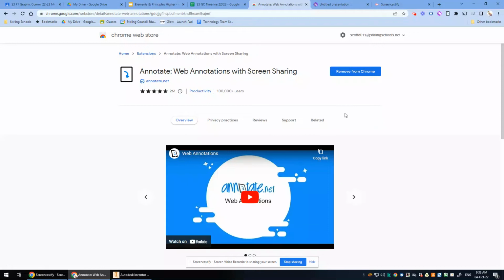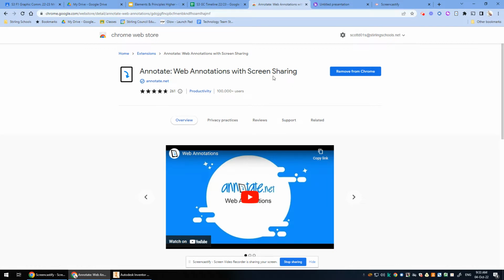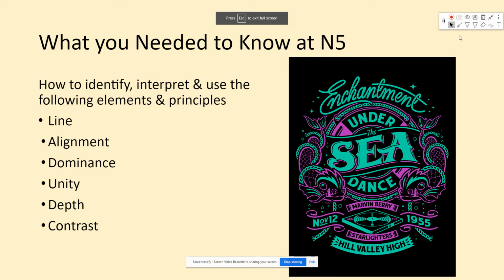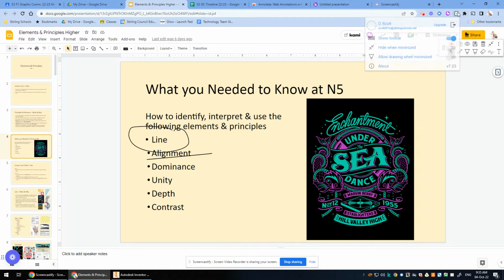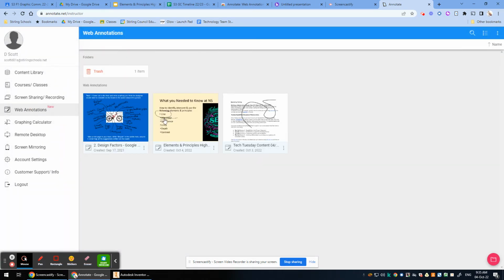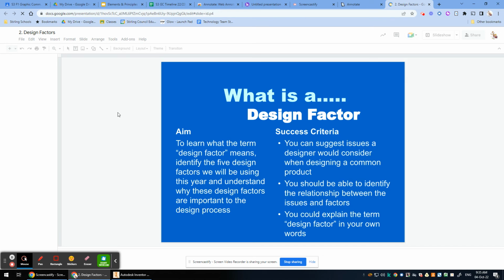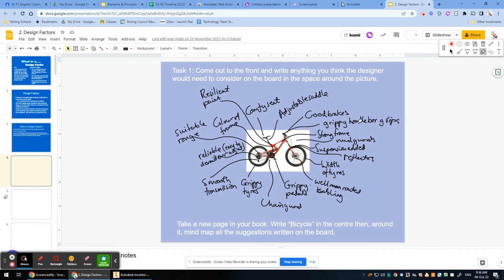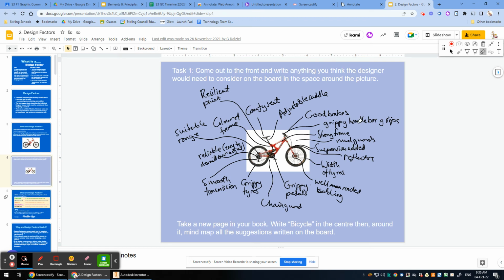Tech Tips - Annotate Extension